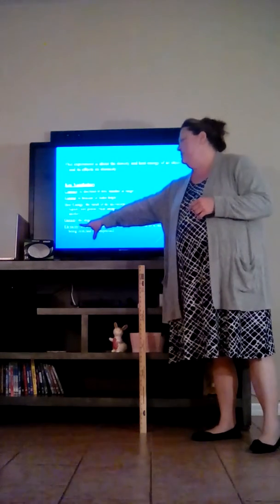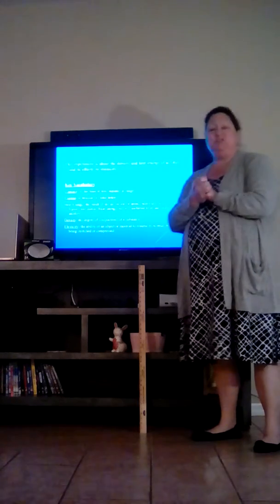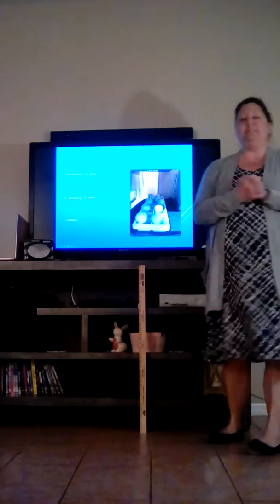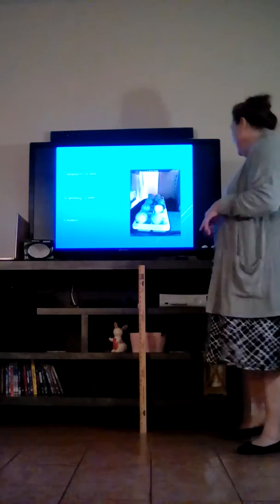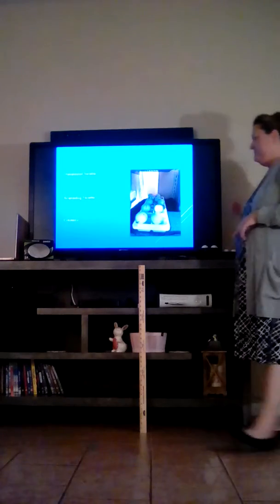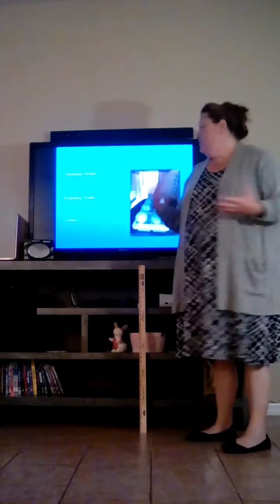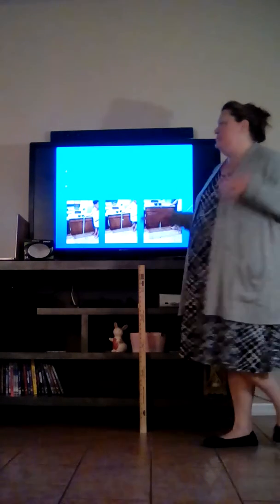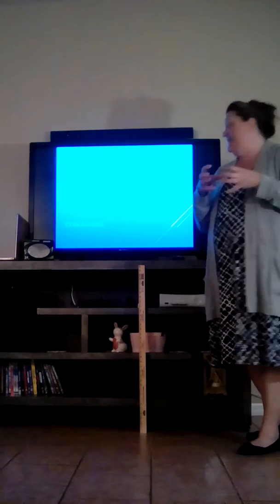EDE4304 Science experiment video